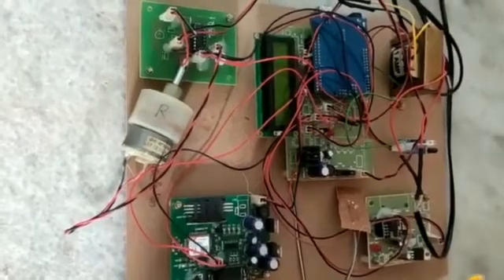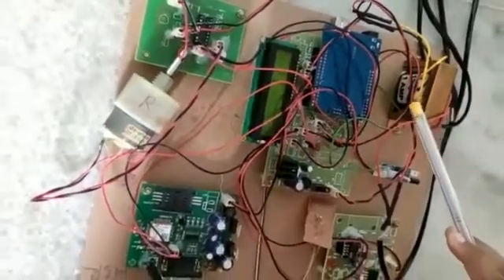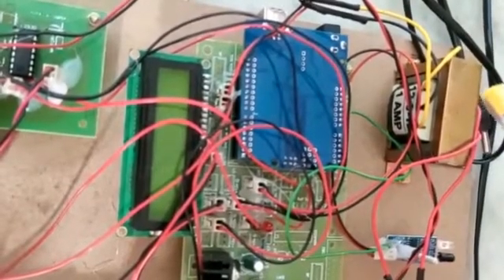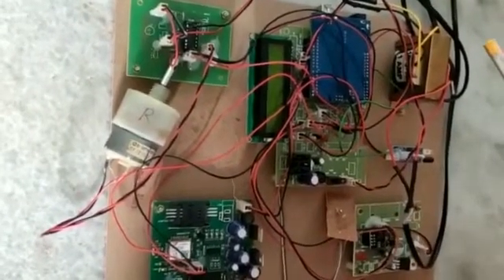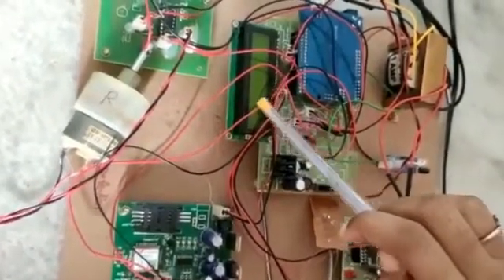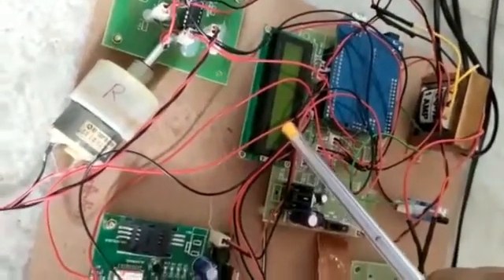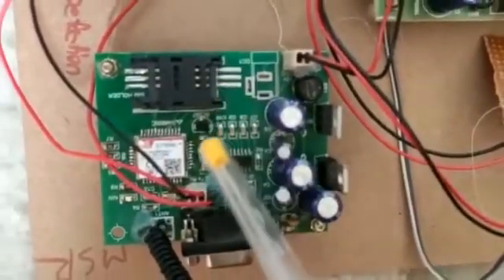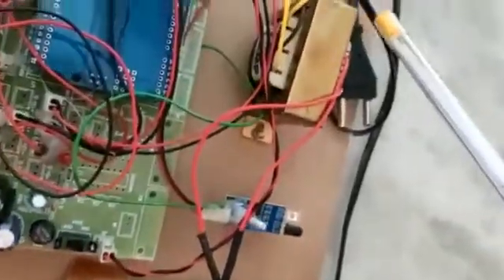ARDUINO BASED ACCIDENTS DETECTION USING IoT SENSORS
Accident Detection and saving lives while inTransit using IoT Sensors Technology